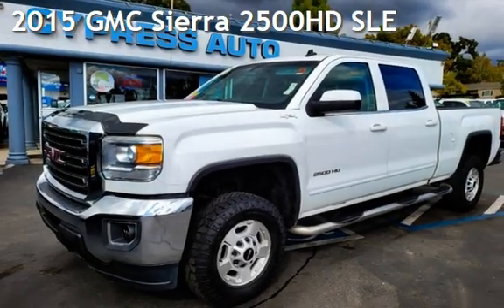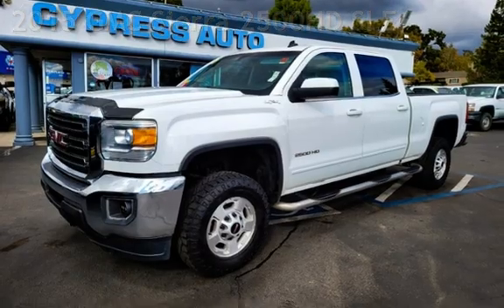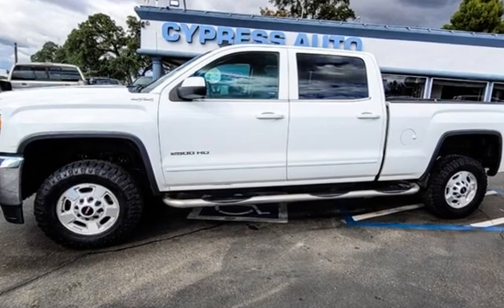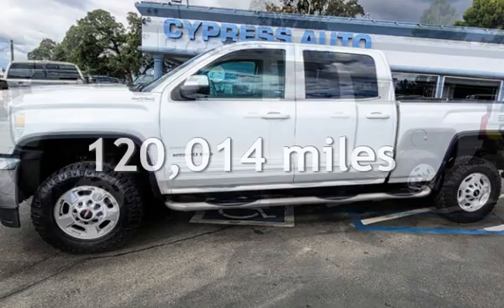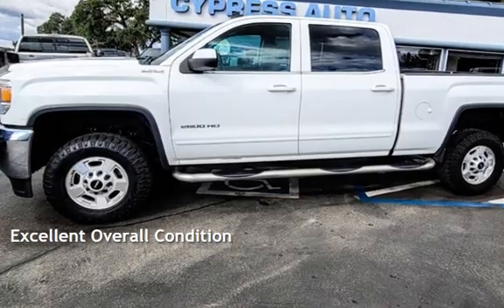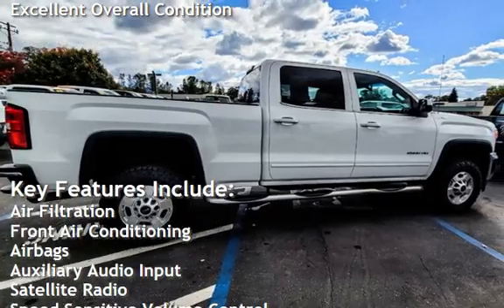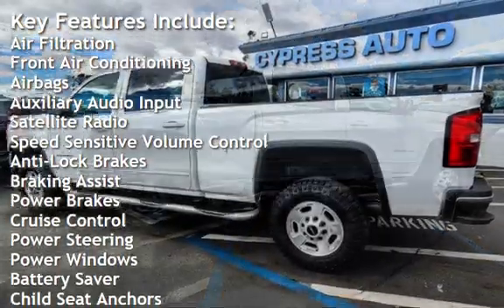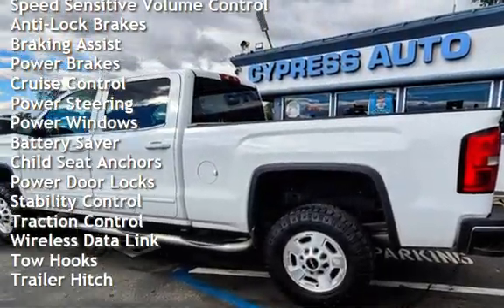2015 GMC Sierra 2500HD SLE for sale in AUBURN, CA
We are proud to offer this 2015 GMC 2500 4x4 SLE for immediate sale.  This truck has the stamina and capability to handle whatever you toss at it.  Towing, Hauling, and people moving, this one can do it all at great price.  Nicely equipped with power windows, power locks, bedliner, trailer brake, backup camera and parking sensors, tow hitch, allow wheels with easy clean vinyl floor covering. When you need the room to move the crew and the payload to move some dirt, this GMC really delivers.  Cypress Auto Center is the place to find Diesel Trucks, Work Trucks, Lifted Trucks and hard to find and highly coveted transportation.